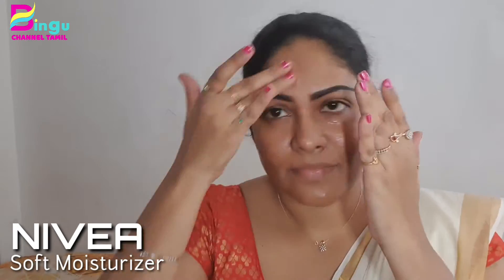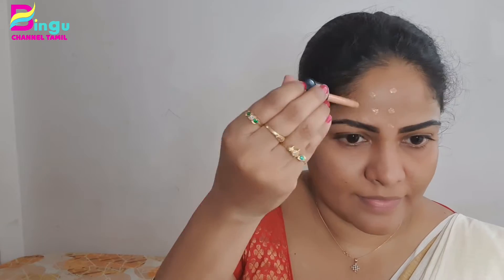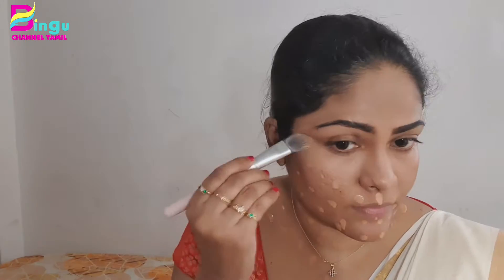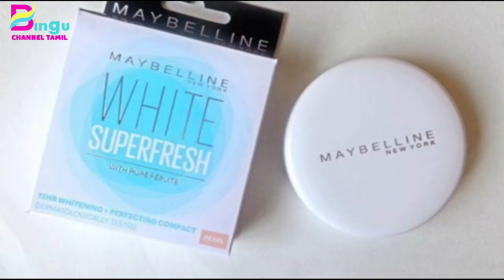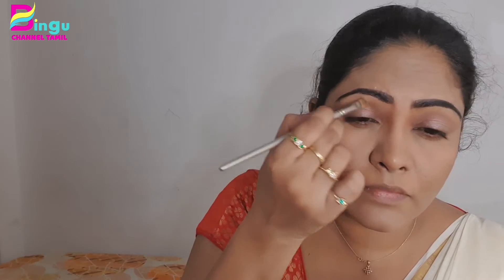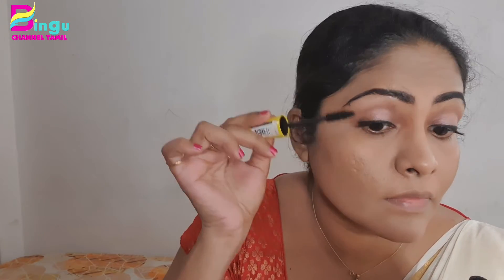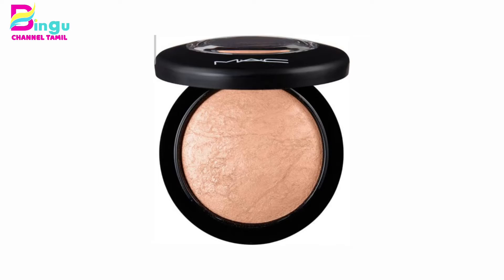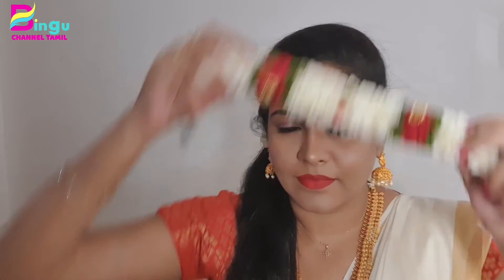ONAM MAKEUP TUTORIAL/ONAM MAKEUP LOOK/ONAM MAKEUP IN TAMIL/BINGU CHANNEL TAMIL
NIVEA SOFT MOISTURIZER
FACES PRIMER
LA GIRL ORANGE CONCEALER
LA GIRL HIGH DEFINITION CONCEALER
MAYBELLINE SUPER FRESH COMPACT
MAYBELLINE GEL EYELINER
MAYBELLINE MASCARA
MAYBELLINE FIT ME BLUSH